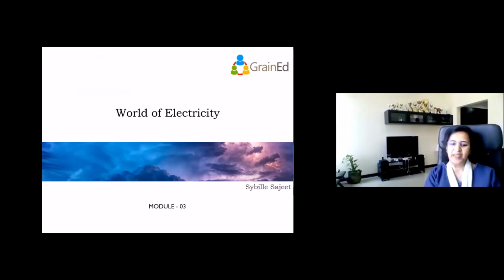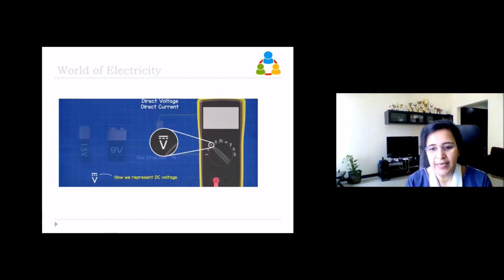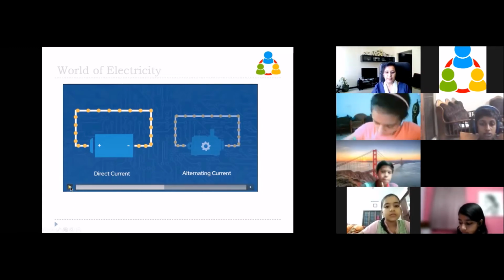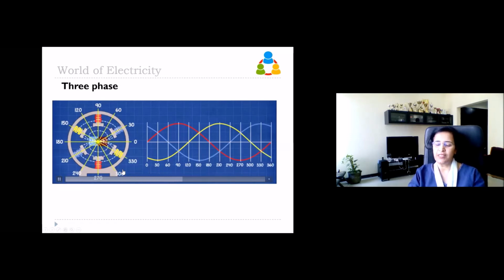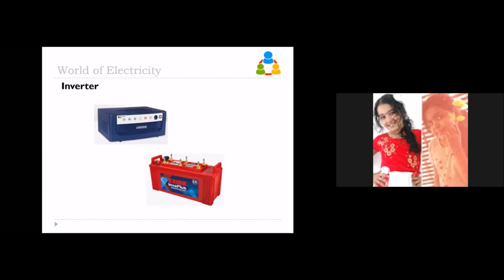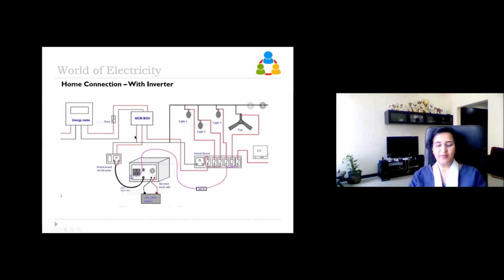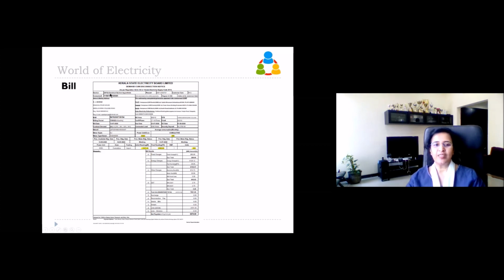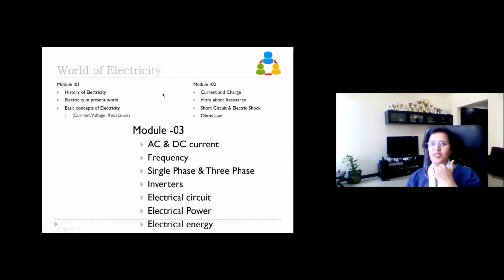GrainEd course - "The world of Electricity" by Sybille Sajeet, session 3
Electricity is one of those discoveries that has changed the daily life of almost everybody on the planet. It is a key component of modern technology without which most of the systems which we use in everyday life could simply not work; they would have never been created in the first place. Electric circuits are everywhere, from computers and smartphones to home appliances and cars.

Purpose of this course is to navigate through the history of electricity, familiarise the basic concepts and traverse through some of the applications around us.

Sybille Sajeet is Technical Manager at KEO International consultants and is practicing in building industry as consultant in the Electrical / Telecom / ELV field. She is a passionate Public speaking mentor and trains students in public speaking.